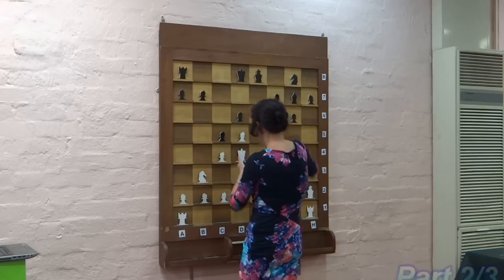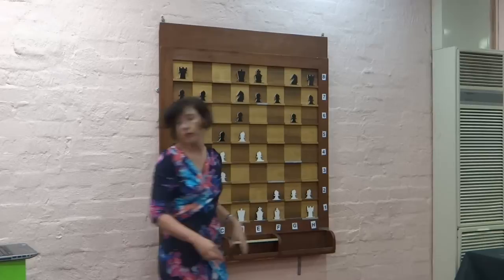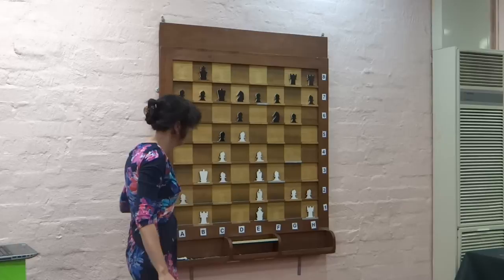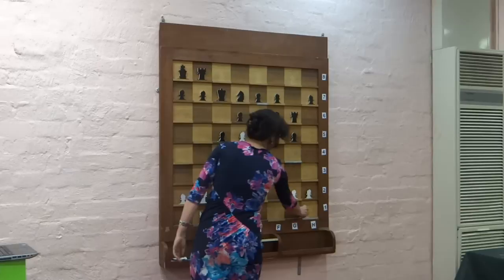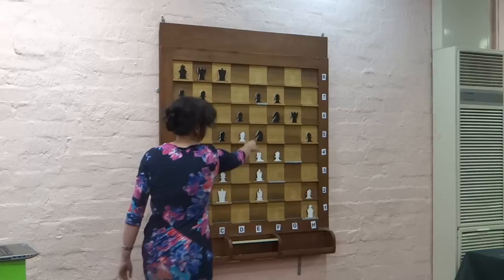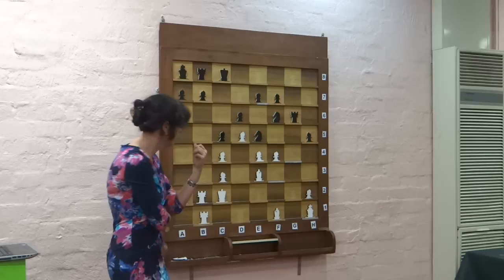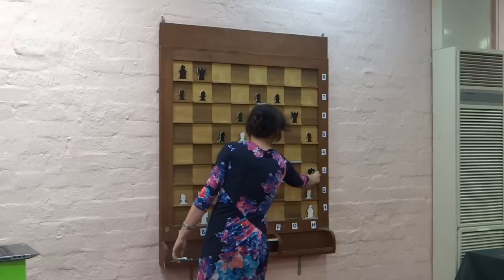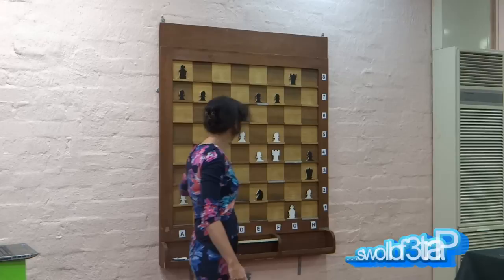Chess lecture: strategy and exchanging pieces (WGM Julia Ryjanova)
Part 2/3 of WGM Julia Ryjanova's lecture at the Melbourne Chess Club.